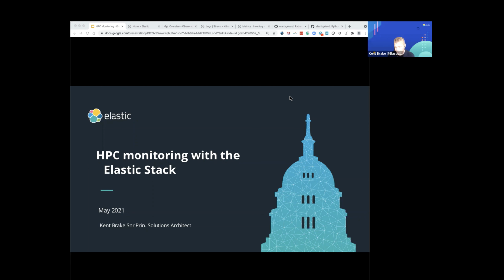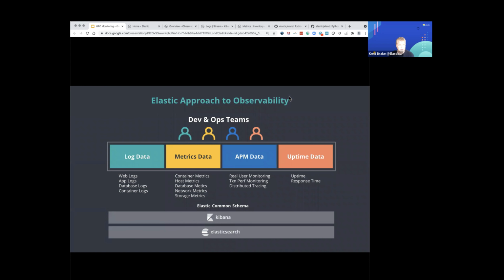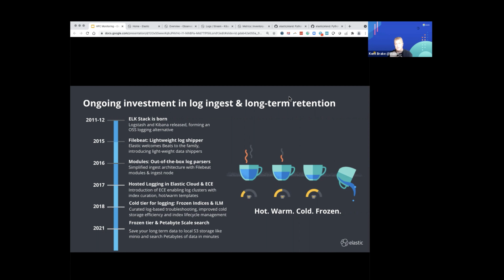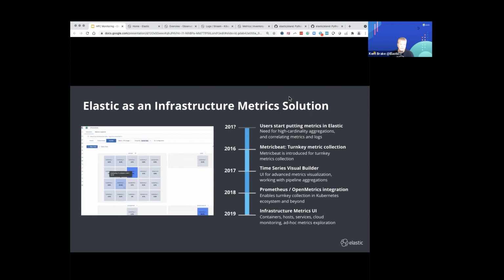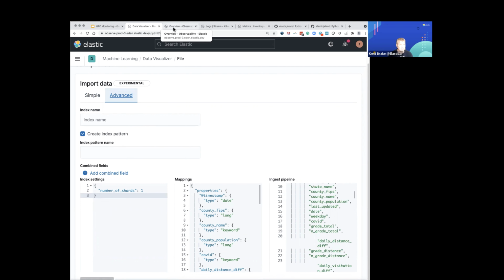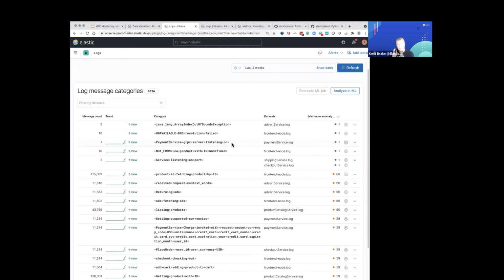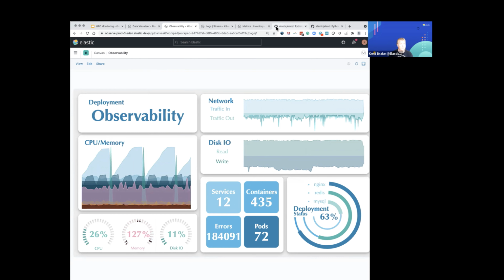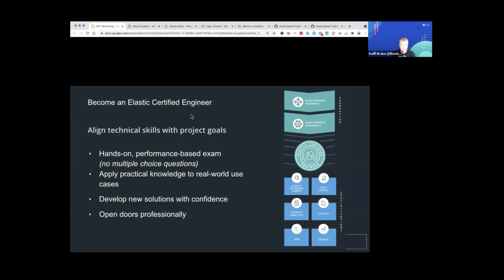Correlating High Performance Computing monitoring data at scale for science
Data is at the forefront of every mission, and Elastic solutions help to unleash the power of that data, enabling you to do more than ever before. Join Senior Principal Solutions Architect Kent Brake as he discusses the unique challenges that High Performance Computing (HPC) brings to system operators. Learn how you can collect data at scale and correlate metrics with logs visually, programmatically, and with anomaly detection. You’ll also dive into how to store data efficiently over time. At the end, you’ll also see a demo of the latest Elastic Observability interface.

Have questions about the Elastic Stack?